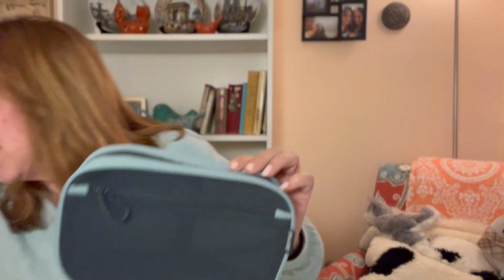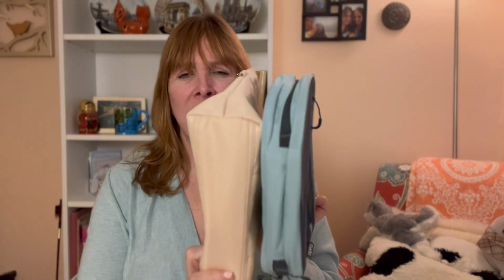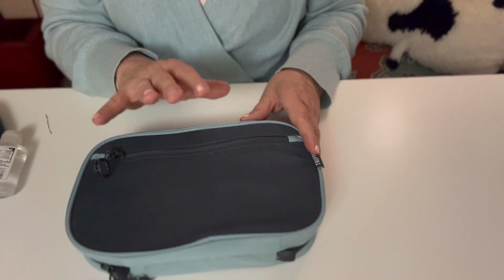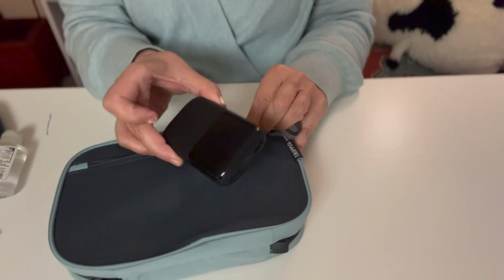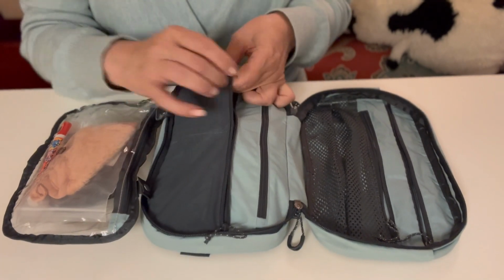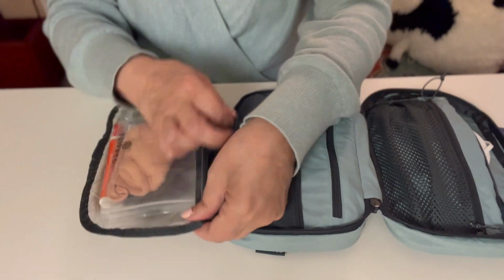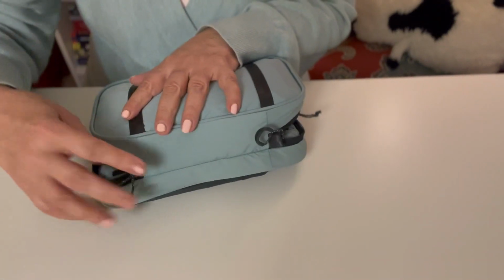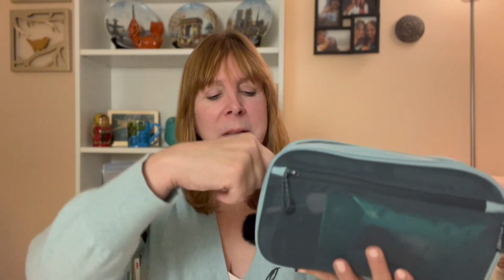The Most Organized Travel Comfort Bag You Need RIGHT NOW!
In this video I'll show you a new travel hack on constructing a seat comfort bag to keep everything you need for your flight at your fingertips.

ear compression relief
Headphone band
Twelve South AirFly Pro Bluetooth Wireless Audio Transmitter
Soundcore V20i by Anker Open-Ear Headphones
Assorted Colors Folding Hair Brush With Mirror
HOMEXCEL Makeup Remover Cloth
Matador Soap Bar Case
INIU Portable Charger
Pressure Reducing Ear Plugs
Small Pill Organizer Box Waterproof Keychain Pill Holder
Mini readers
or
Mini readers
or
Mini readers
Wisp disposable toothbrushes
Clorox wipes

*Chapters*
00:00  Intro
00:49  What goes into an Air Comfort bag
04:40  New Air Comfort bag
05:00  New Items to the bag
06:20  Features of the Tripped Bag
08:45  How I built out the bag